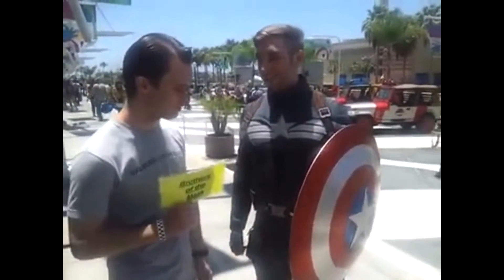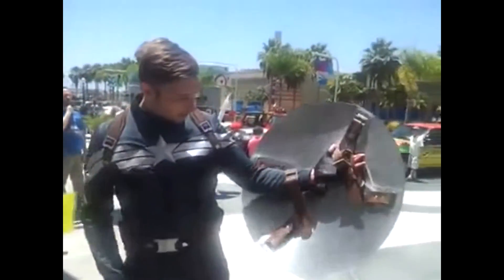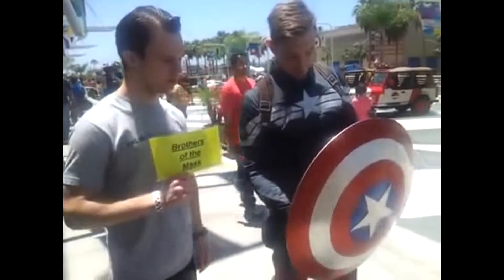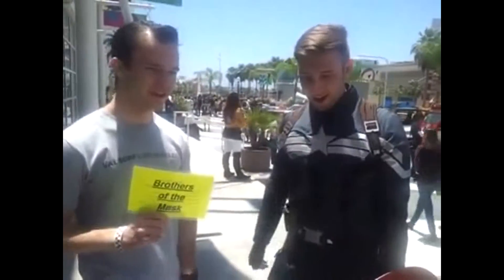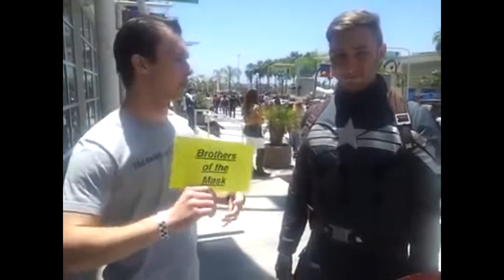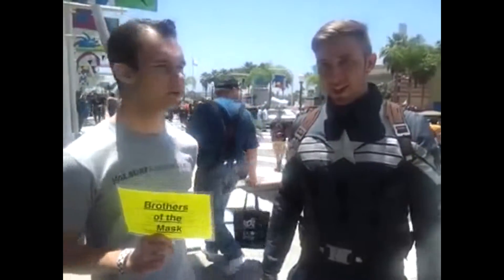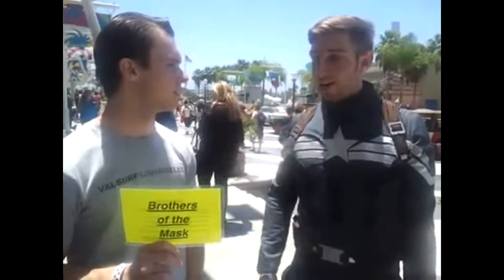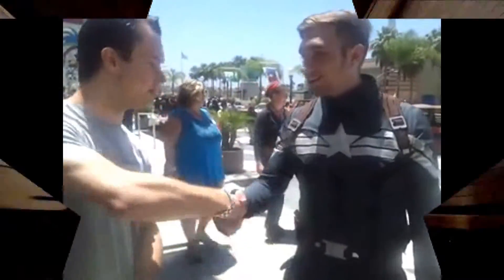LBCC 2015 Cosplayers Interviews: Kaotic KosPlay!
Here we are catching up with Kaotic KosPlay as a spot-on Captain America!